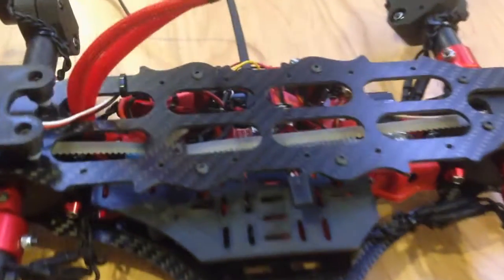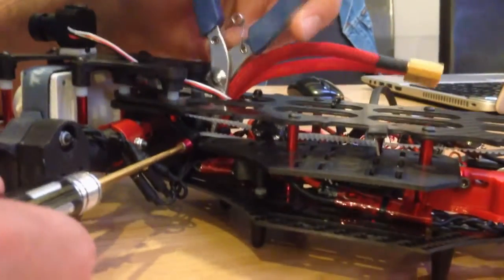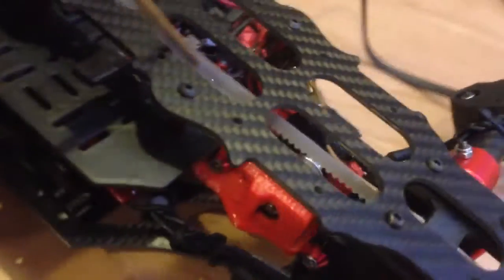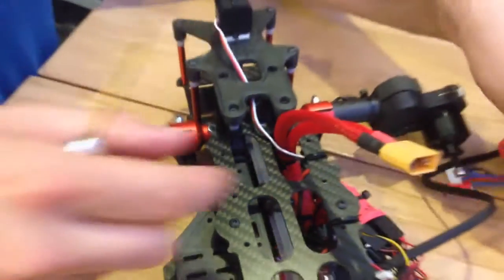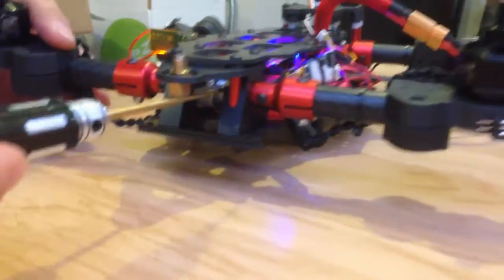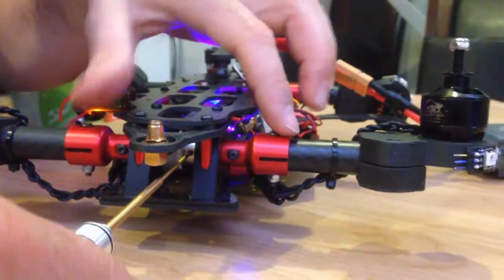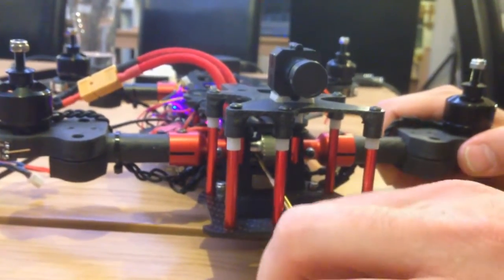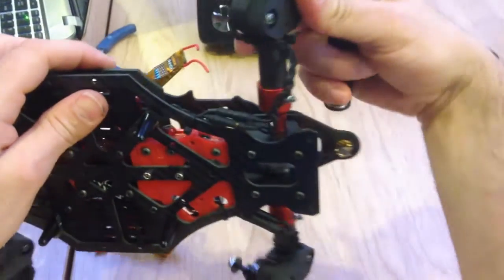TILT Racing drone - Belt tensioning procedure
This video shows how you can set a proper belt tension at the end of your TILT drone assembly.